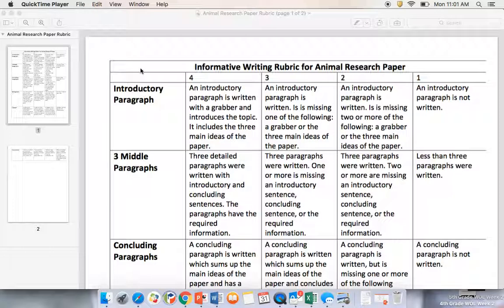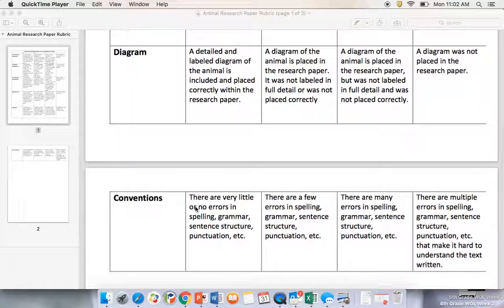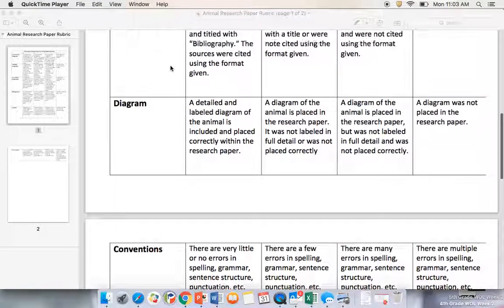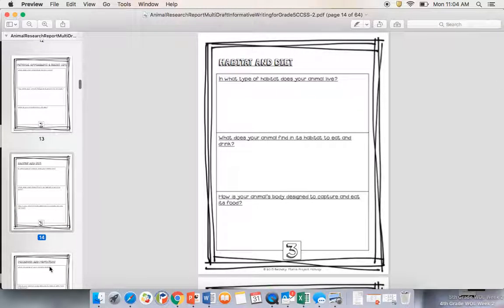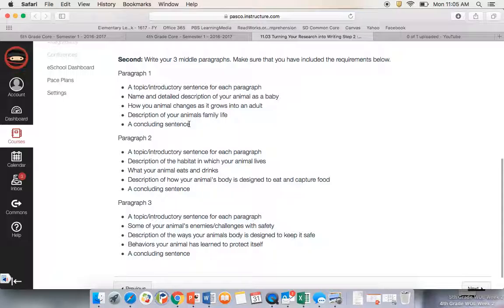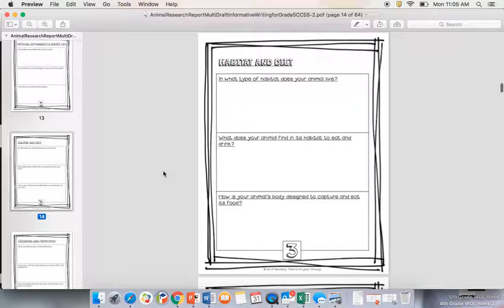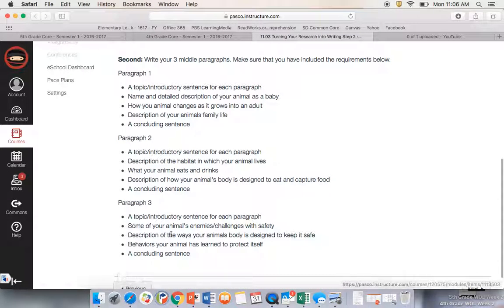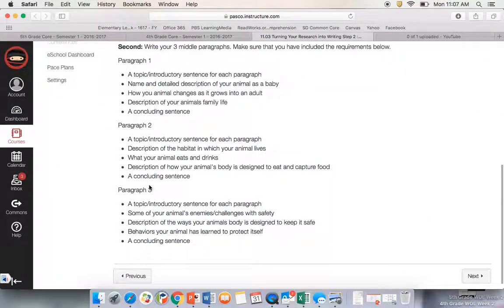Animal Research Writing Step 2